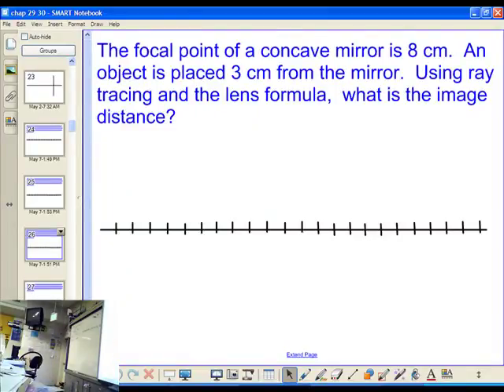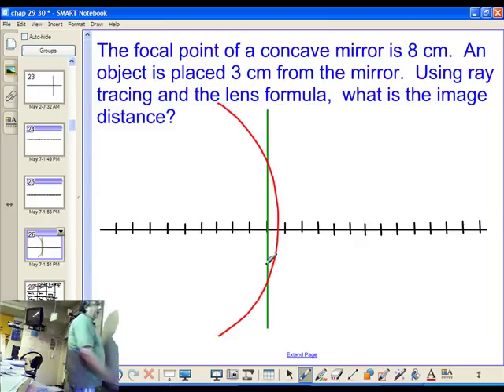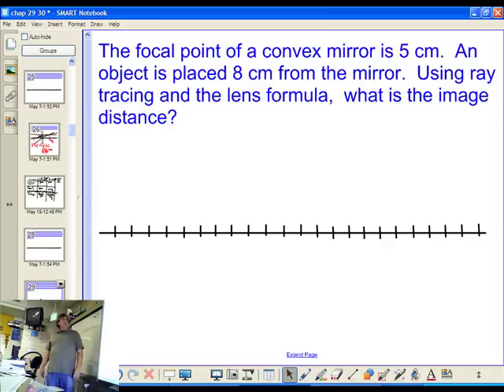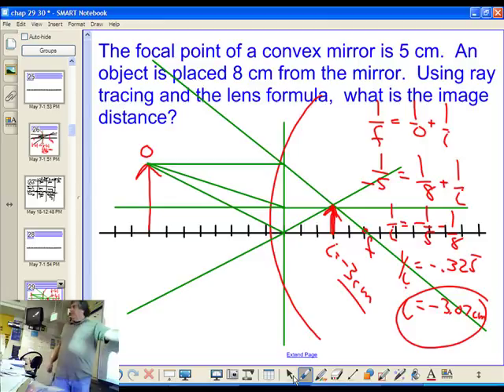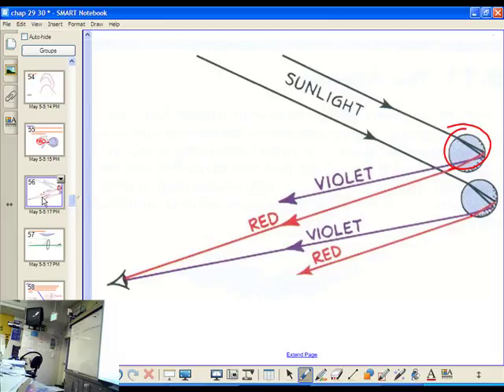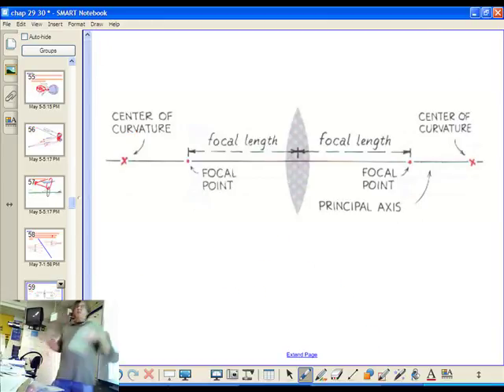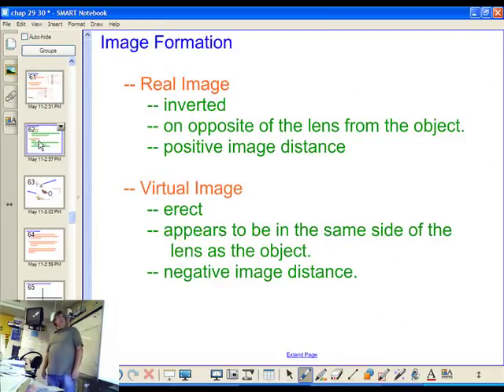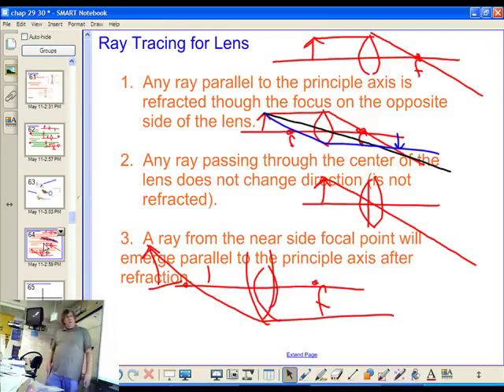18 19 May 2011.mp4